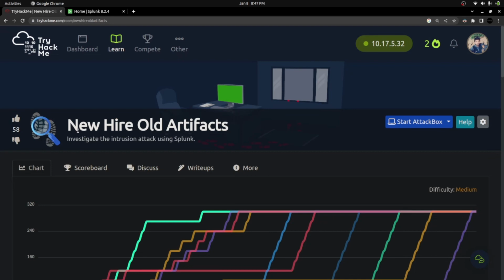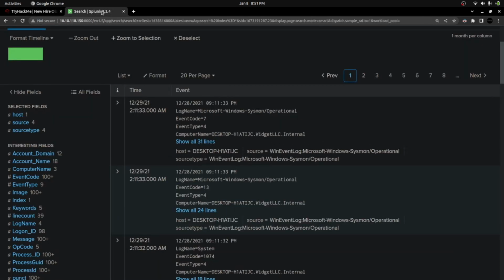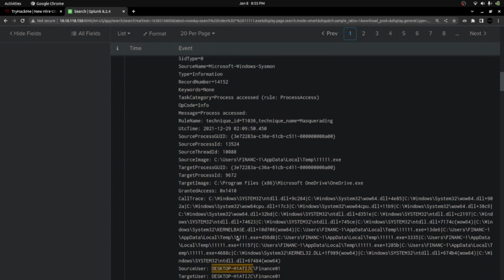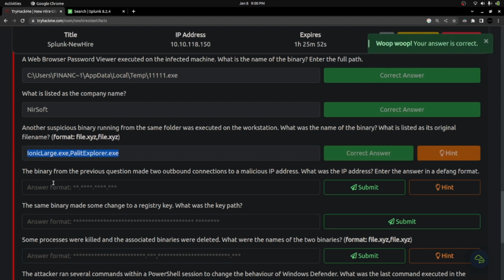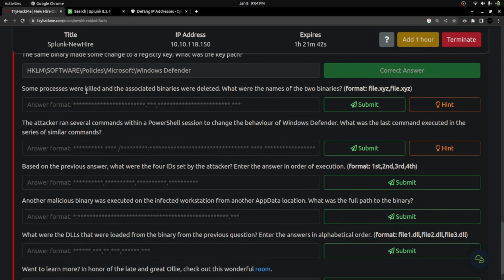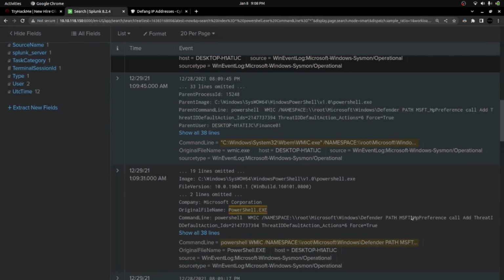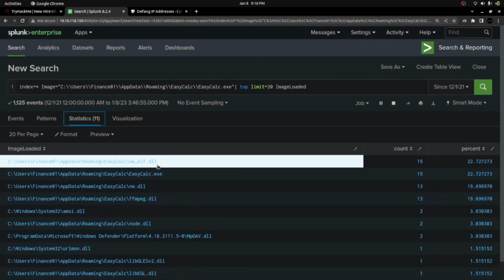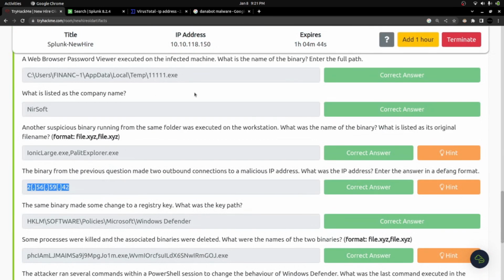Responding DanaBot Malware Infection using Splunk | New Hire Old Artifacts //TryHackMe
Hi,
  In this video, I have shown, How can you lead a cyber attack investigation with splunk logs. This might be a useful stuff to the blue teamers...

Time Frame
00:00  Introduction
00:29  Investigating DanaBot Malware infection through splunk logs.
29:55  Conclusion